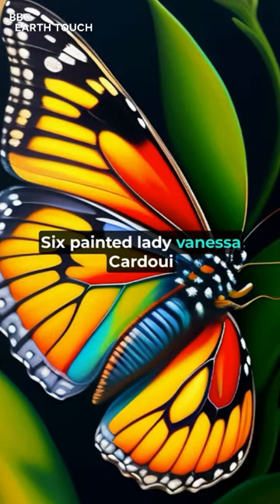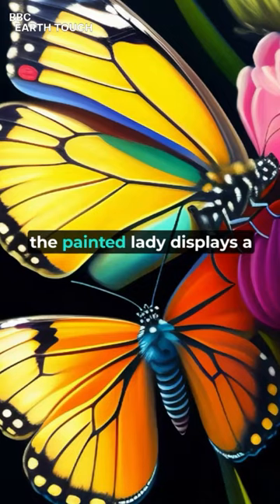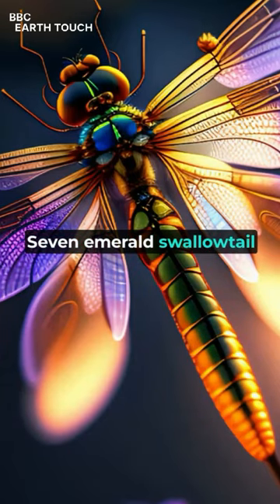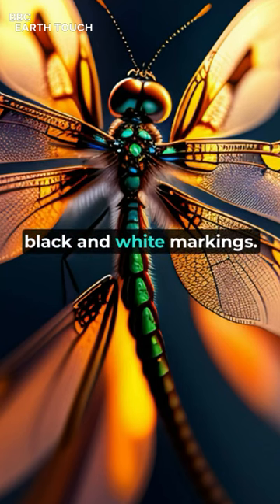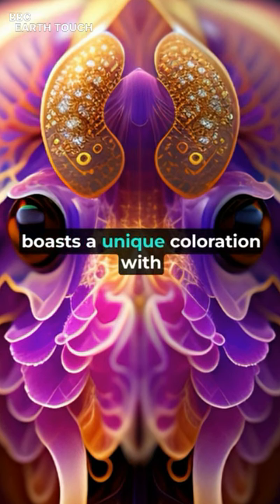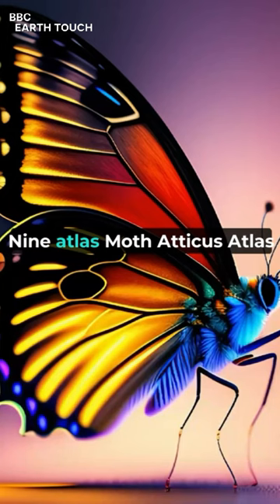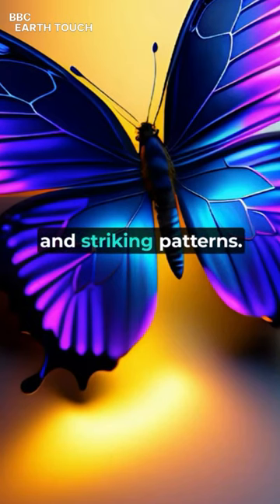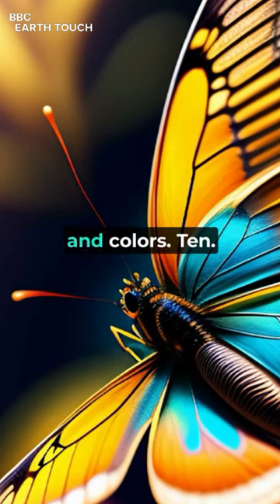06 to 10 Beautiful Butterfly In The World | Nature Beauty ...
Beautiful Butterfly In The World | Nature Beauty"Welcome, nature enthusiasts, to our enchanting journey through the top ten butterflies in the world. Brace yourselves for a captivating exploration of these delicate, winged wonders. Let us immerse ourselves in the vibrant kaleidoscope of colors, graceful flight patterns, and intricate patterns that make these butterflies truly extraordinary."